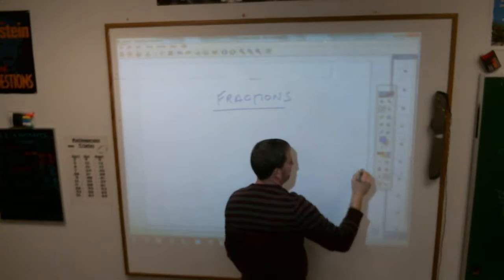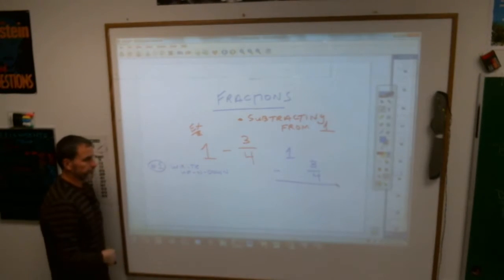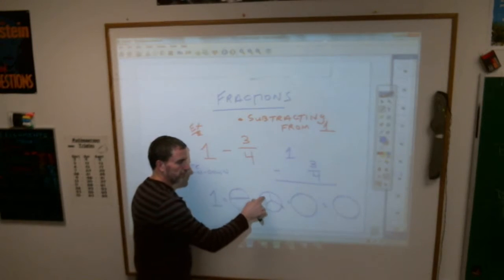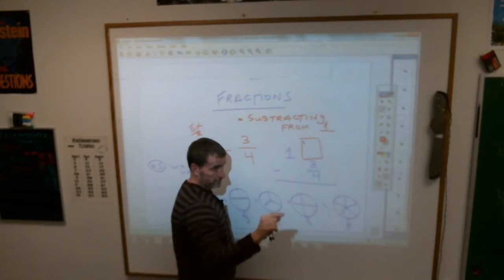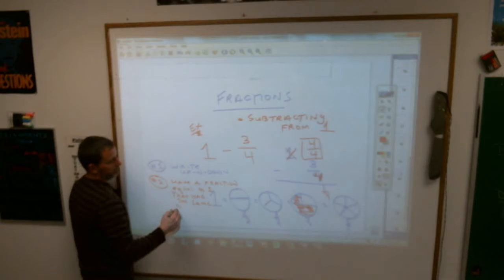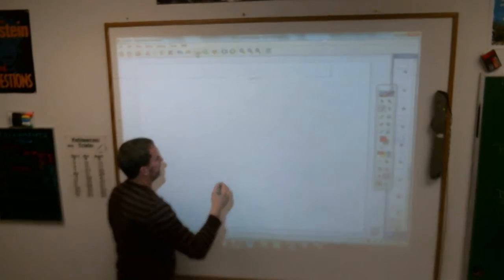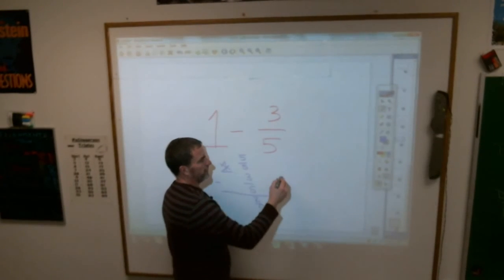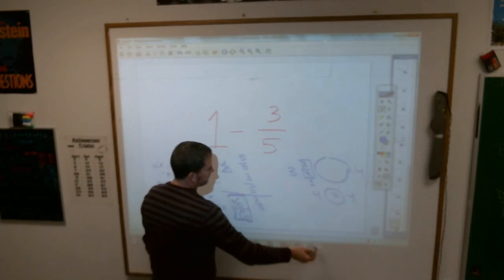5 Fractions sub from 1 59